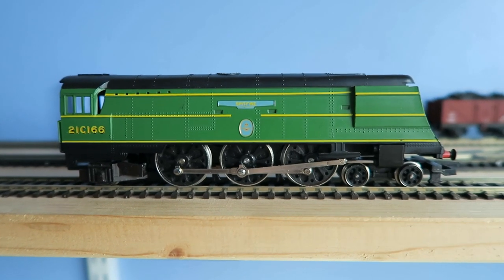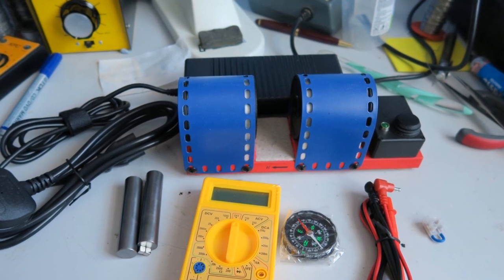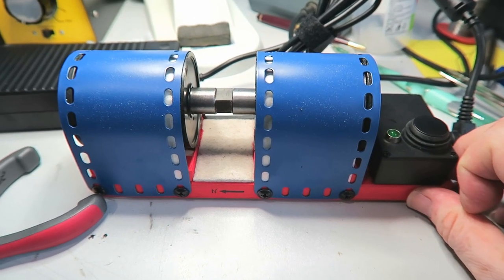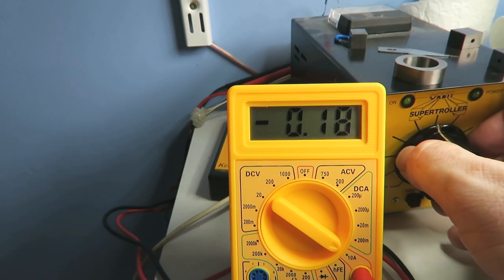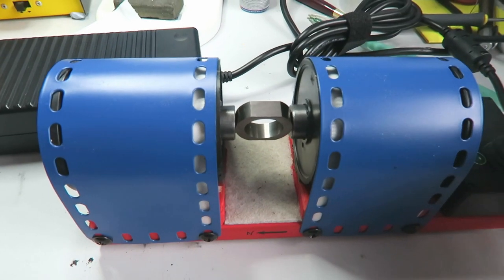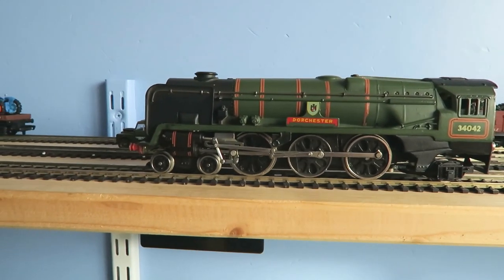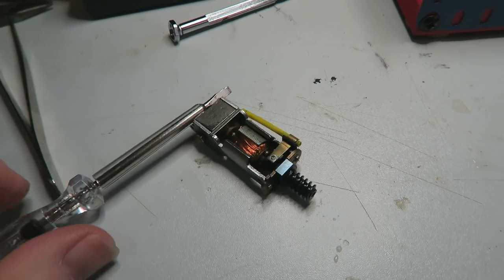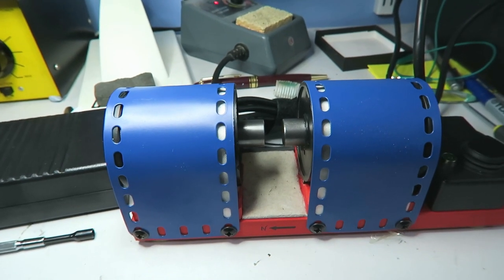Re Charging Hornby, Wrenn motor magnets. DEMO ONLY SEE TEXT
A special feature on the Ron Dodd re-magnetizer.

Over time the original magnets fitted to Hornby, Wrenn, Hornby Dublo open frame motors lose their power, which produces poor performance and even burn outs.

Back in 2004 the advice was to move over to super Neo magnets, however these have proved far too strong.

In this video we take a look at the machine and how I have been using it.

It is vital when recharging magnets to do so with the motor and magnet fully assembled! removing the magnet as shown in thjis demo results in the magnet losing power rapidly